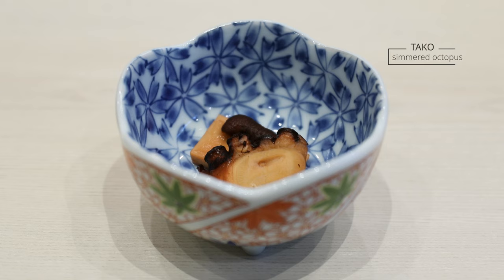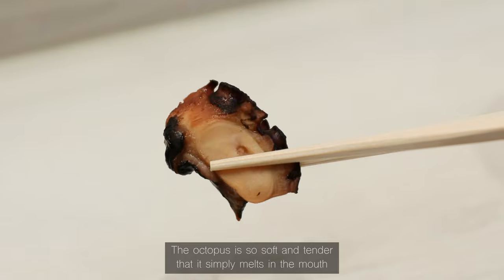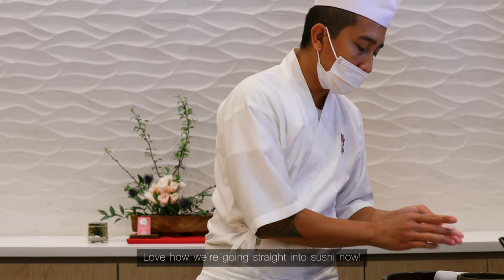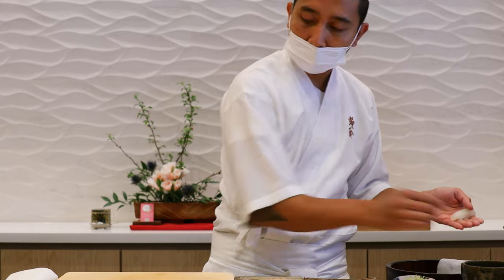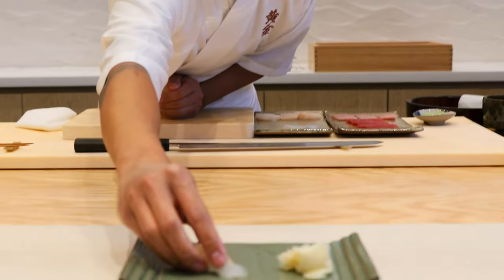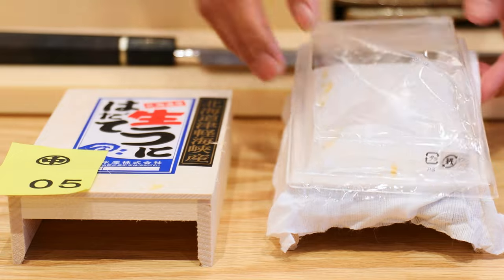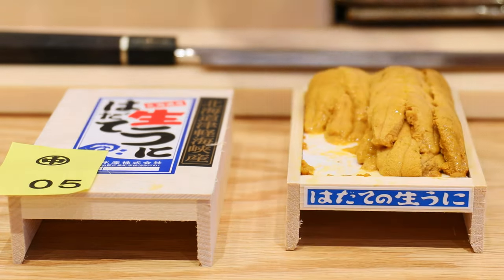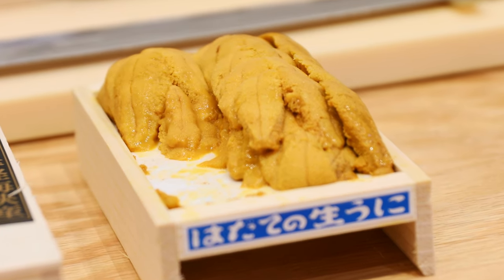This New Edomae Sushi Omakase is Now My Favorite for $120 ONLY! | Kogane • 黄金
Kogane, a recent addition to the Southern California dining scene, is an exquisite edomae sushi omakase restaurant that made its debut in December 2021. Offering an incredible lunch menu, it stands out as one of California's most reasonably priced omakase experiences, priced at just $120 for an impressive 16-course meal.

Kogane has quickly become my favorite omakase destination in SoCal. Now, without further ado, it's time to indulge in their delectable offerings!

Hours: Tuesday, Thursday - Saturday: 12PM - 1PM, 6PM - 9PM | Wednesday: 6PM - 9PM | Closed: Sunday & Monday
Price: $120 (Lunch)
Menu style: Omakase Tasting Menu
Reservation: Reservation needed | Book through Tock

Ambiance • 00:00
Appetizer • 00:40
Sushi • 00:57
Sake • 00:14
Sushi • 00:33
A la carte • 13:33
Dessert • 18:56